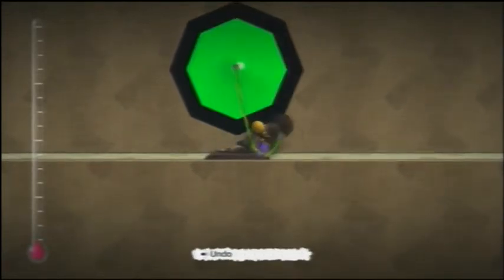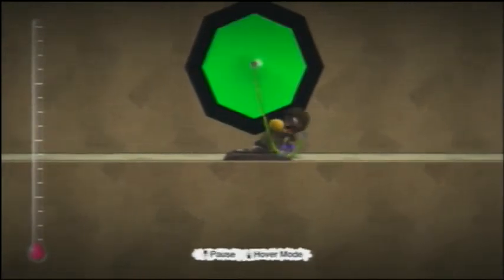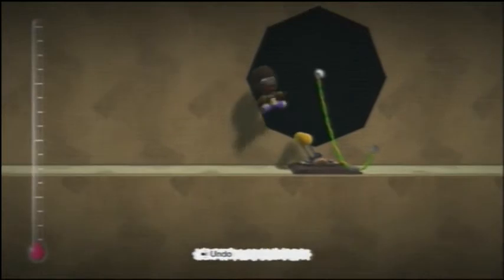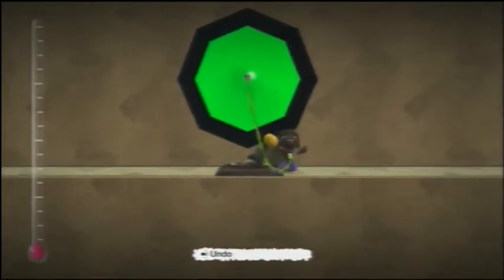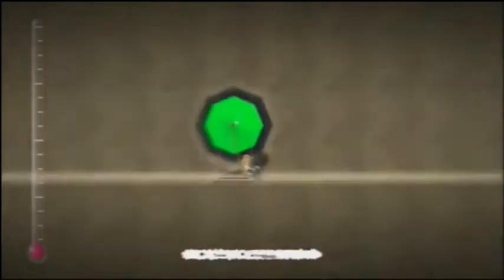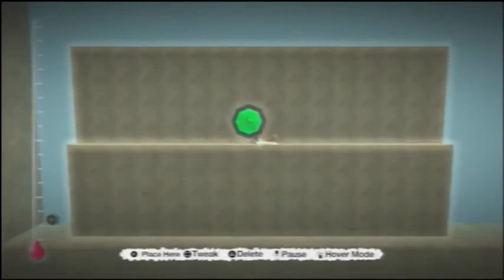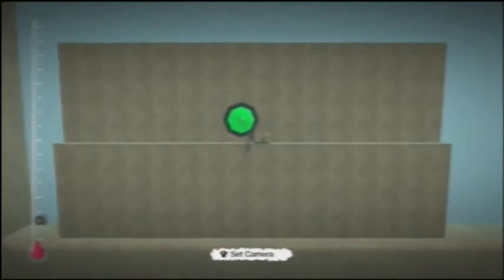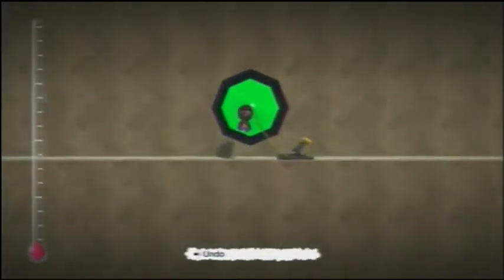LittleBigPlanet Create Tutorial Basics: 2-Way Switch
Basic Tutorial for 2-Way Switch.